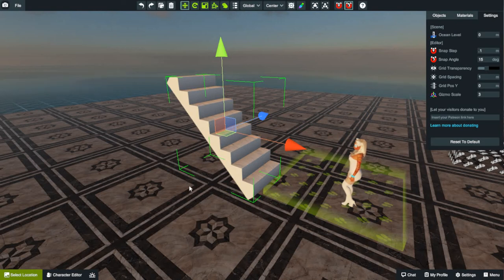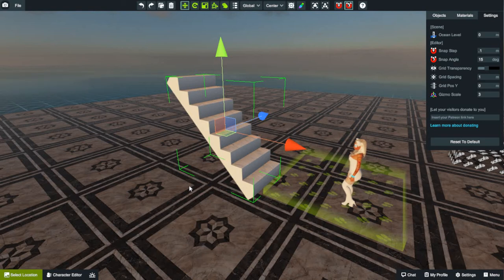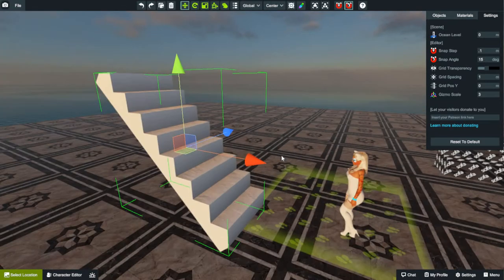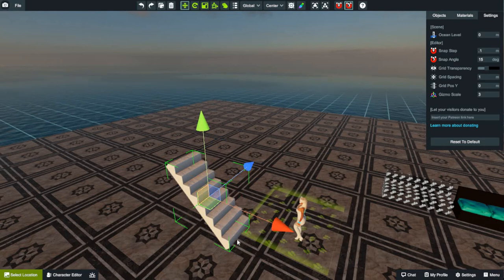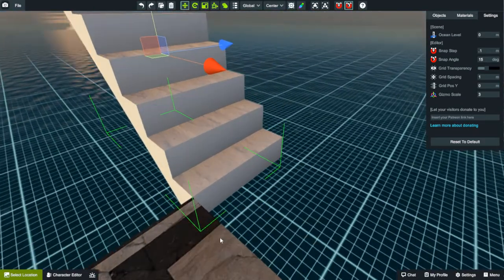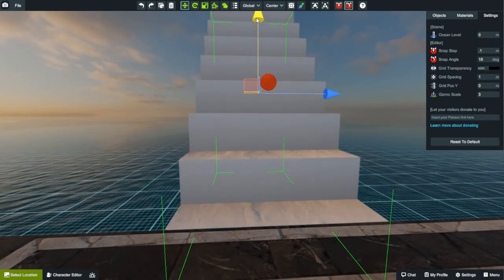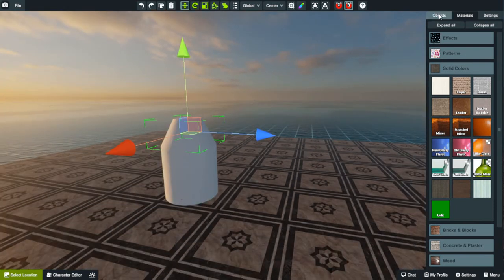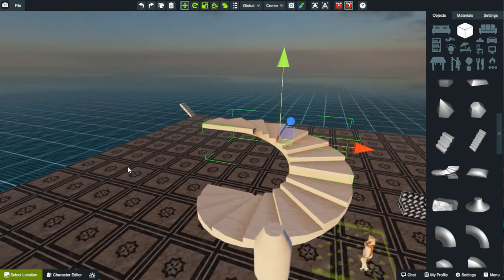3dx Building - How To Use V Snap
Hello again everyone, Mara Winterhyde from Ontario Canada here with another how to tutorial for us builder in 3dx! I hope you are all having amazing day while I bring to you another How-To Tutorial for building in 3dxchat. Once again, I have to give a big shout out to SaintVitus for not only show me how to build, but also, how to use this little trick.

In this video, I show you how to use the, what I call, The V-Snap. This will save you a MOUNTAIN of time and energy trying to line up your items to that you can't see the lines in the all the shapes and to get your build perfect they way you want it.

I hope this tutorial is as informative for you as it was for me.

I will see you all in game!

Happy building everyone!

Much love,
Mara